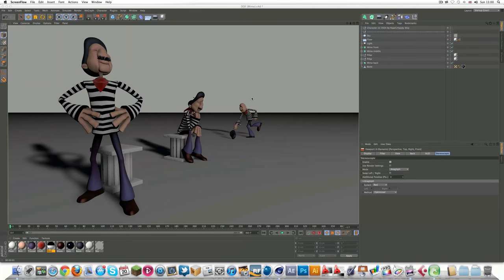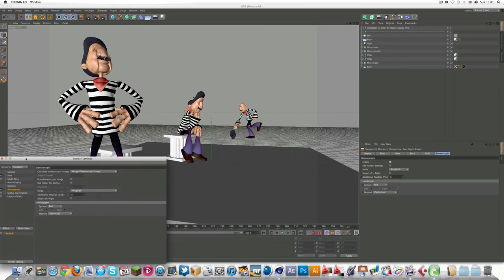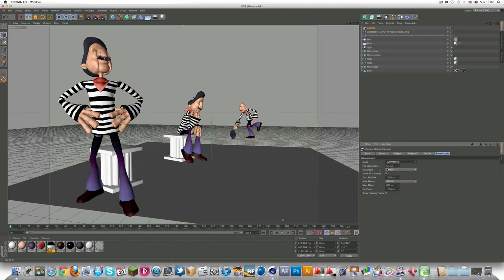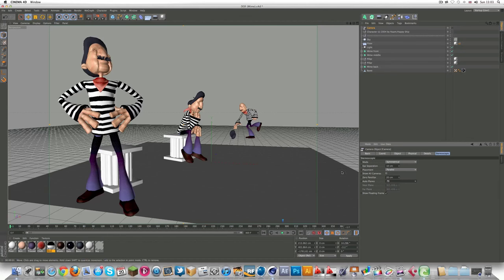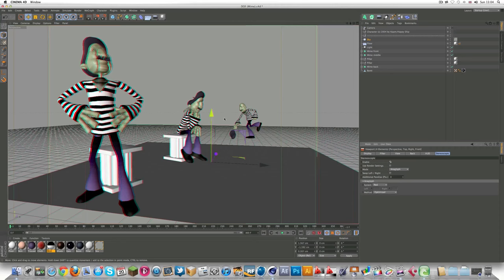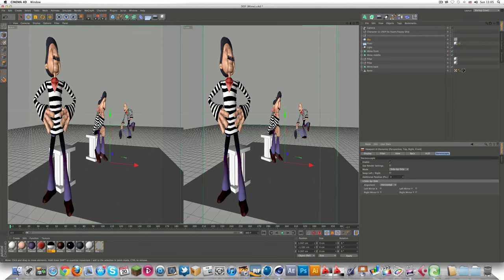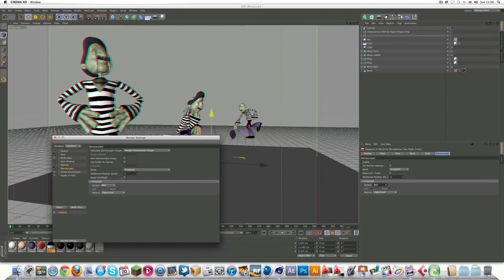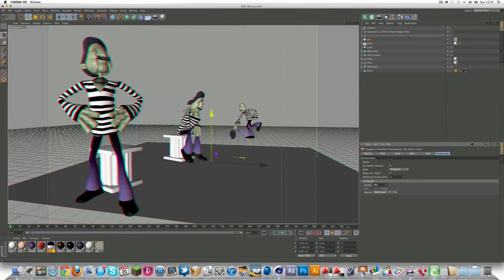Stereoscopic (3D) effect tutorial (Cinema 4D R13)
A tutorial on using the stereoscopic effect in the new Cinema 4D R13